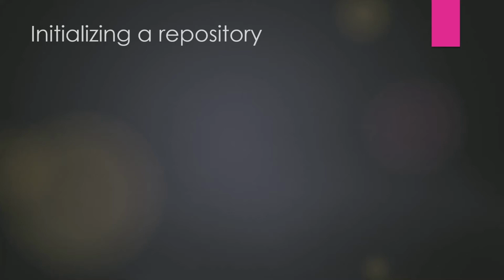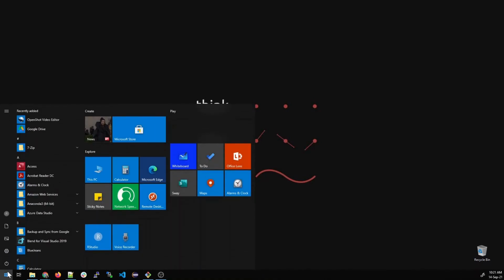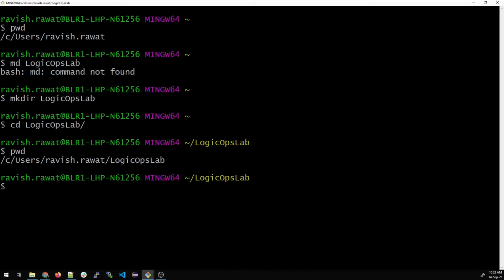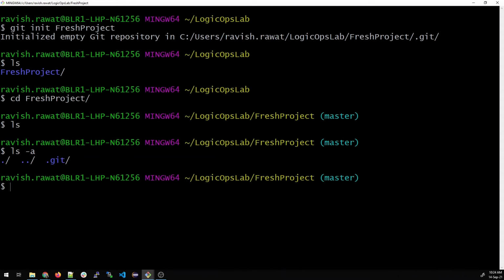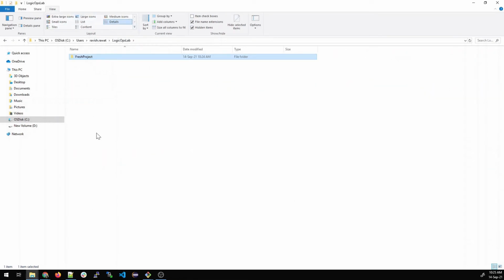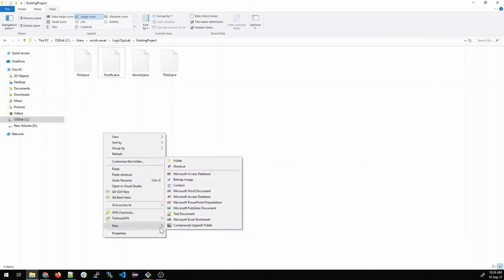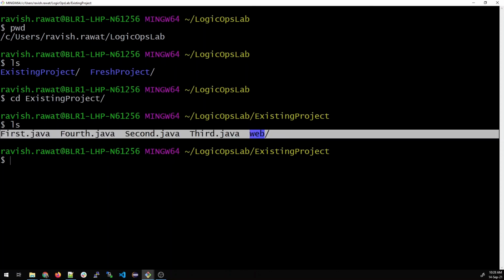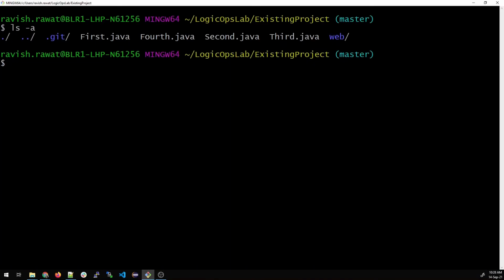Git Crash Course | Initialize a Repository | How to Initialize a Repository in Git | 07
Hey, guys!

Welcome to the new video in the series of "Git Crash Course" in which we talk everything about Git. In this video, we are going to talk about the two ways how to Initialize a Repository in Git, and they are:

1) For a new project that is created from scratch.
2) Existing project that you already have which contains multiple files.